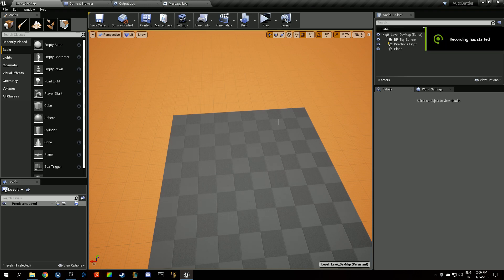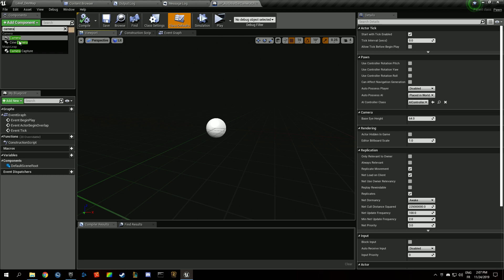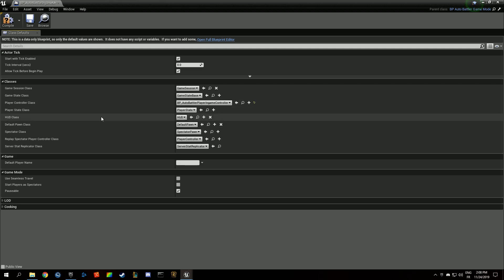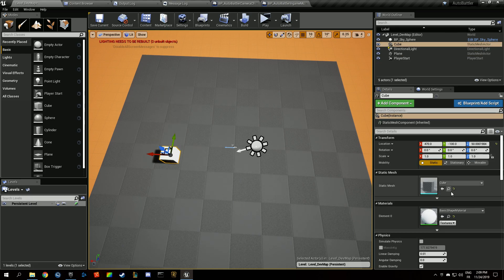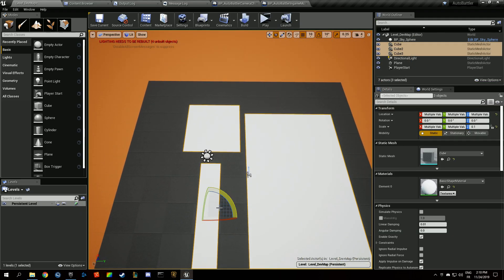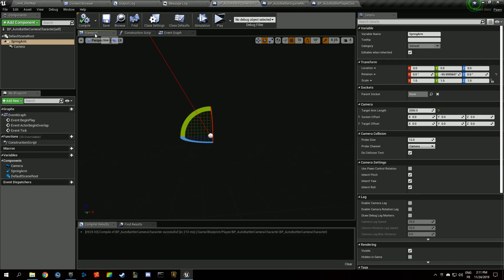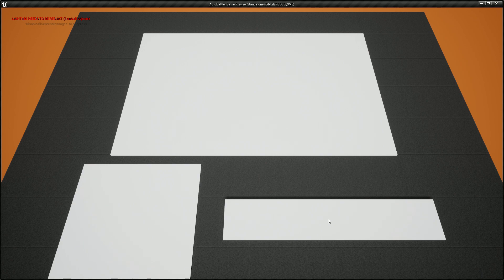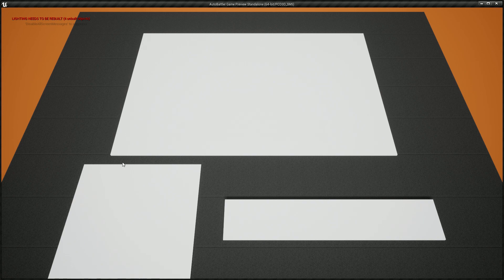[UE4/BP] Auto-Chess Live-Dev #2 | Camera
In this video we're setting up the base camera of the game.